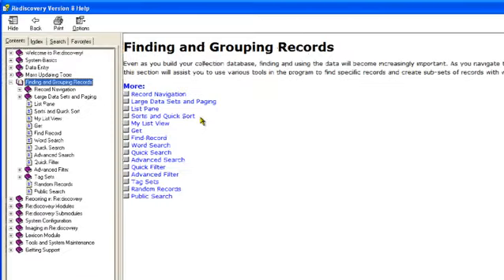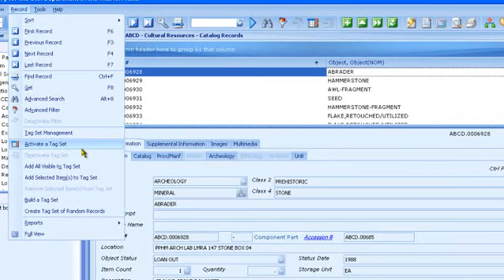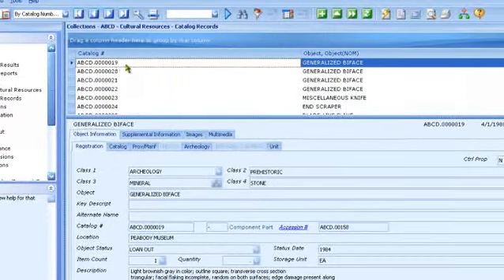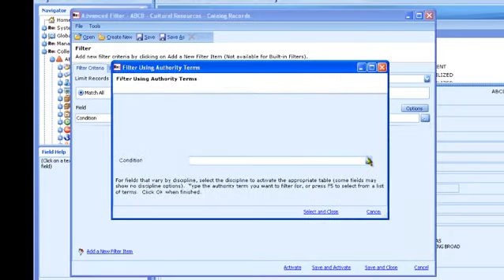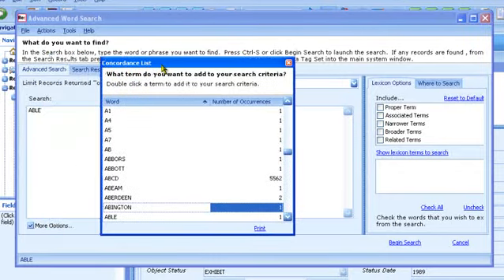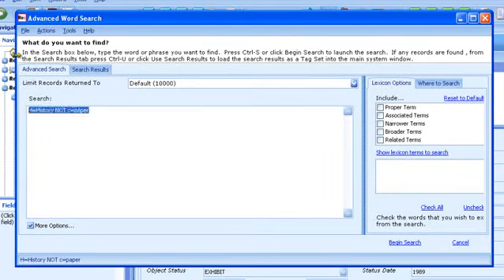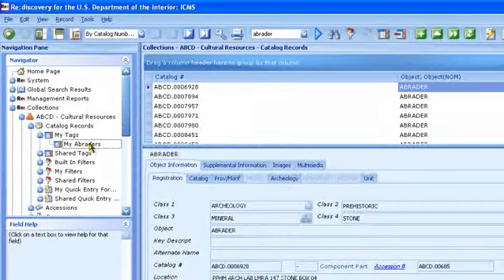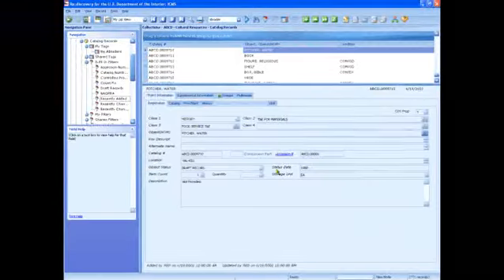ICMS Searches, Filters, and Queries (DOIU-2617-OLT-DOI)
This video-based course teaches the basics of finding records in the Interior Collection Management System.  This includes sorting records, using Quick and Advanced Search, using Quick and Advanced filters, and creating and saving Tag sets.  Please note that it may be hard to see the details in the full screen views of ICMS, but many close-ups are used to demonstrate the basics of this course. The Closed Caption capabilities can be controlled with the button labeled in the video player.
Prerequisite: ICMS Basic Navigation
Responsible bureau: OS